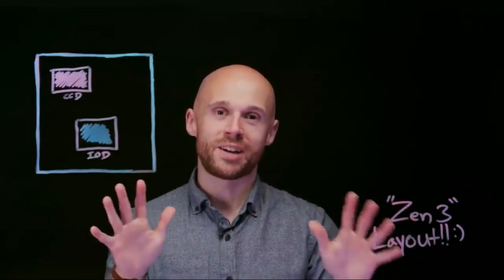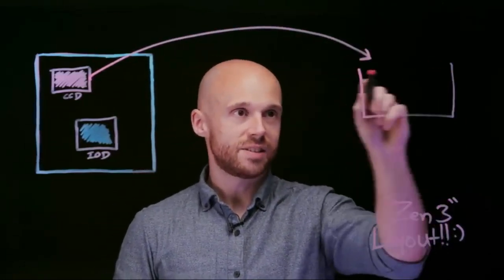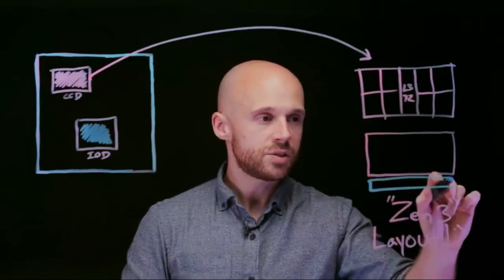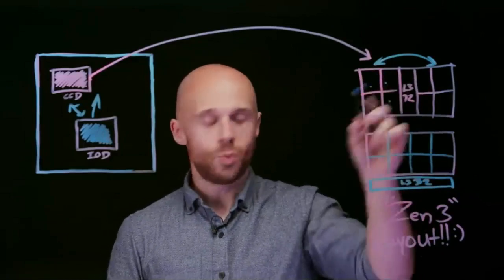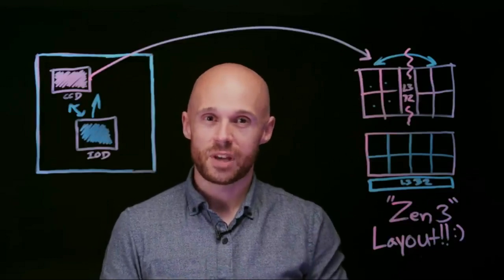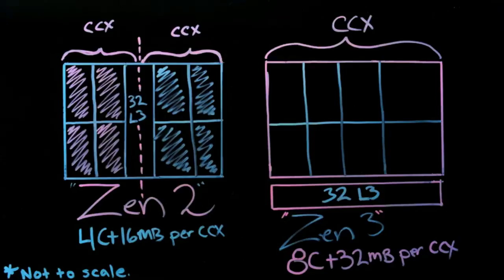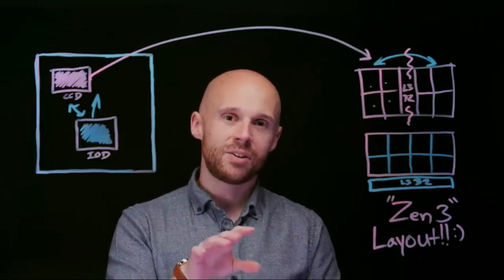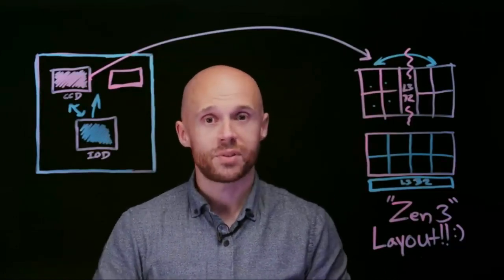AMD Ryzen Desktop Processor For Gaming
Most Interesting Lists on These Topic (Inventions, New Technology, Gadgets, Robots, Innovations, Artificial Intelligence, Future Technology, Electronics, Gadgets)